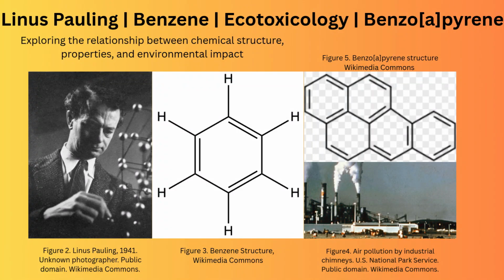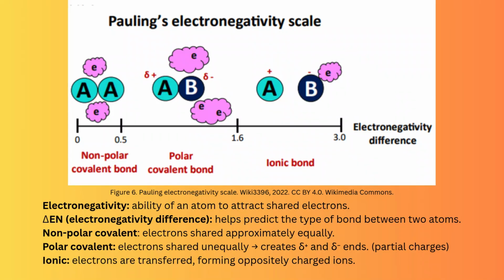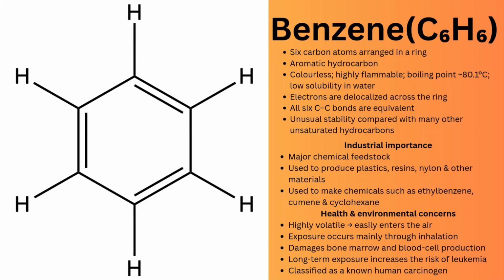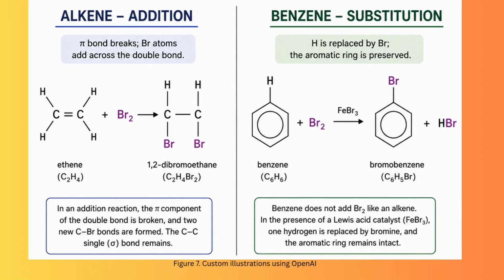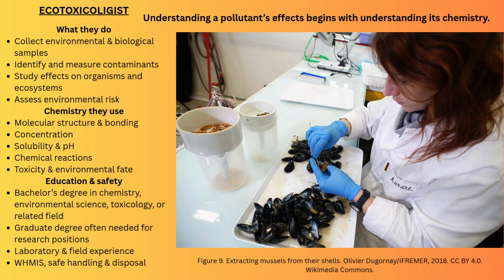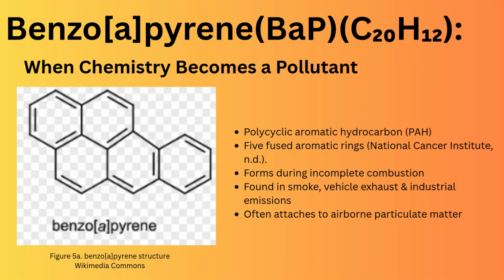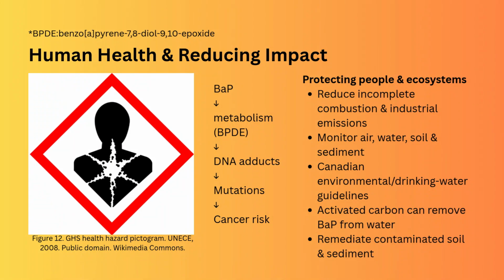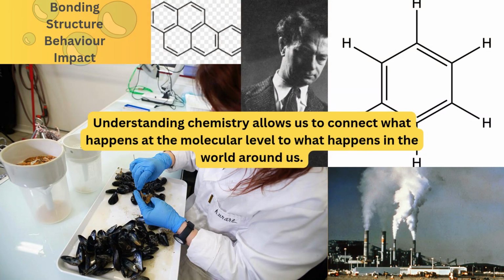How Molecular Structure Influences Chemical Properties, Uses, and Environmental Effects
Grade 12 4.5 Culminating Project: Linius Pauling; benzene; ecotoxicology; benzo[a]pyrene